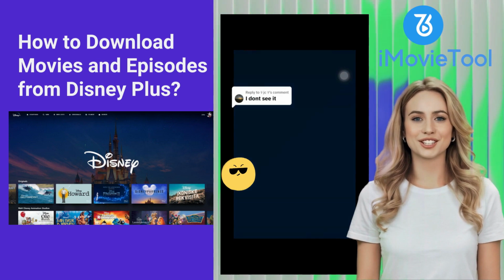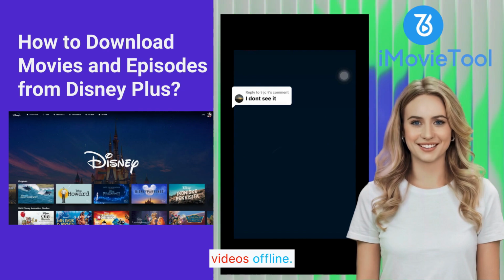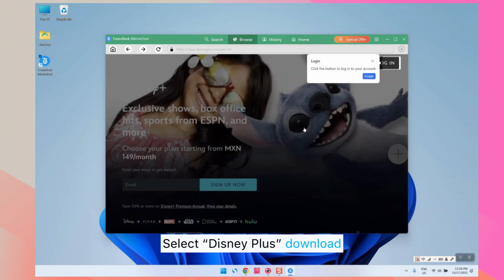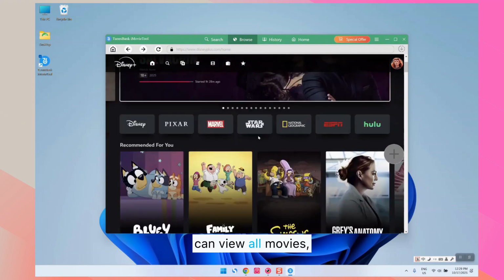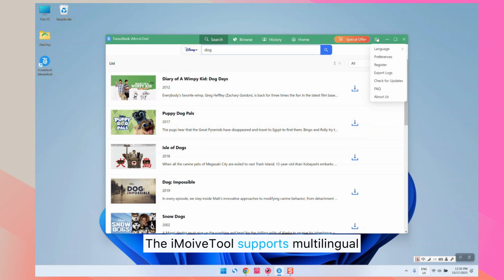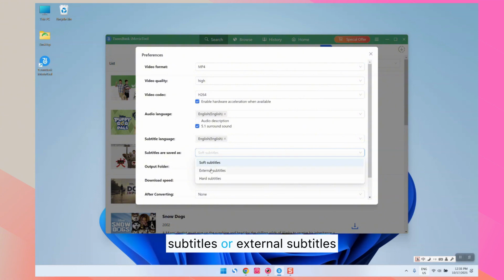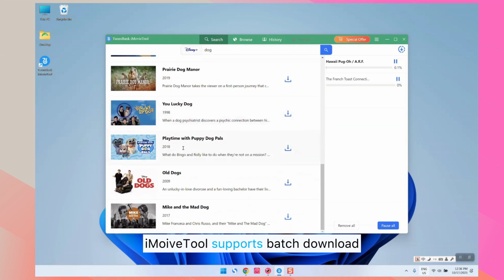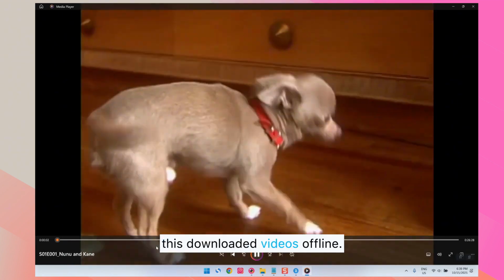How to Download Disney Plus Video on Computer ? - Step-By-Step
Looking for the ultimate tool to save Disney Plus videos to PC/Mac/laptop for offline viewing?

Want to enjoy Disney Plus movies, TV shows, originals, documentaries, etc. offline on your computer? This YT video guide teach you how to download and watch your favorite Disney Plus videos on your computer with iMovieTool.

Discover how iMovieTool Disney Plus Video Downloader helps you save movies and shows for offline viewing with no limitations. Download in 1080P HD, choose your preferred format, and enjoy Disney magic anytime, anywhere!

iMovieTool ) is a on-stop video downloading tool that can help you save Disney Plus videos to MP4/MKV format with multilingual audio tracks and subtitles keep. With this tool, you can quickly to save Disney+ to MP4 for watching offline.

Steps on how to download Disney Plus Videos Offline:

Step 1: Log in to Disney+ in it’s built-in browser.
Step 2: Choose the video quality, video format, the language of audio tracks and subtitles, and so on.
Step 3: Search for Disney+ video by URL (or by video's name), or search title/keyword, or directly add from the built-in web browser.
Step 4: Customize the advanced settings.
Step 5: Click the "Download" button to download the video to computer.